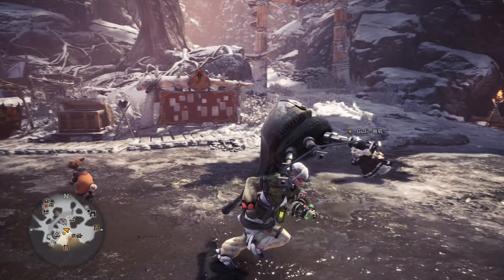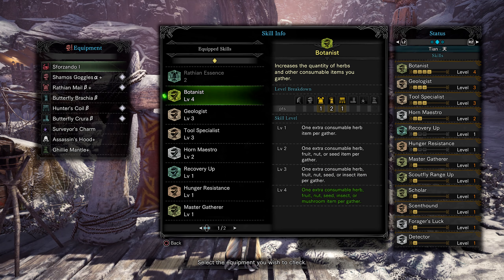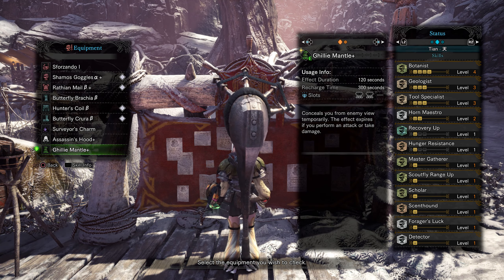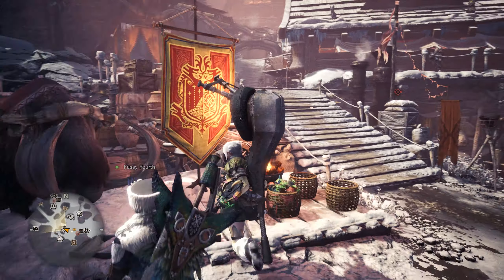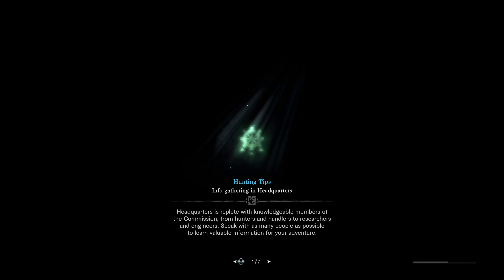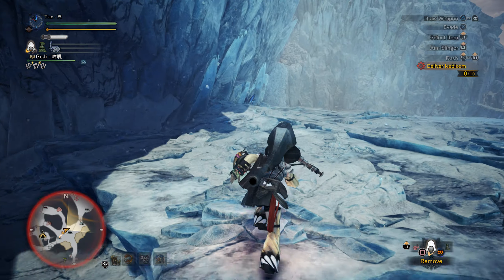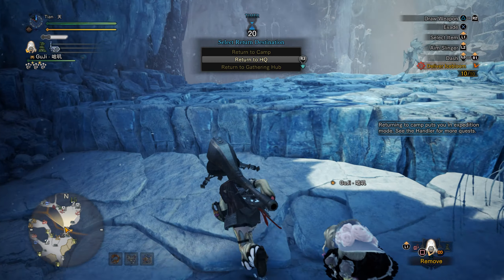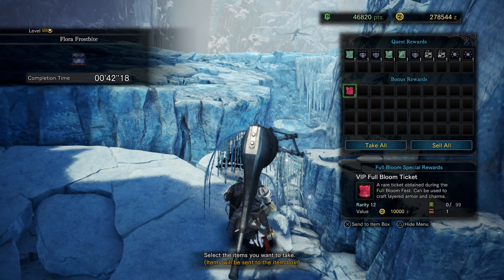Monster Hunter:Iceborne - VIP Full Bloom ticket speed farming technique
In this video ill show u how to farm the VIP Full Bloom tickets really fast.
Usually takes around 40s - 2 mins max per quest.